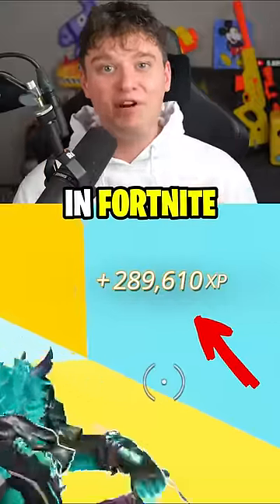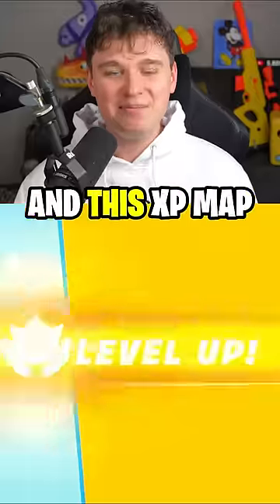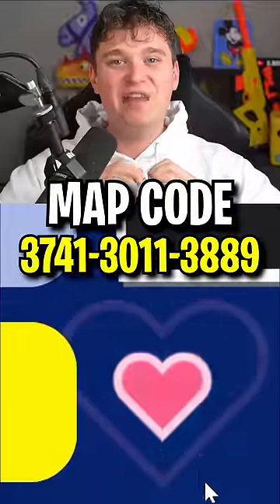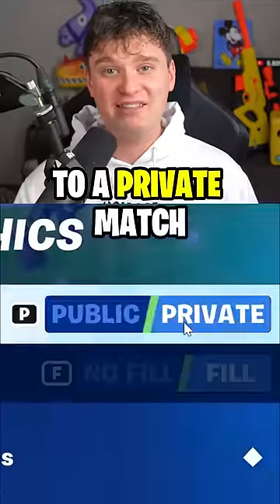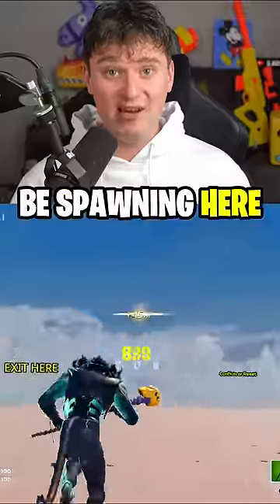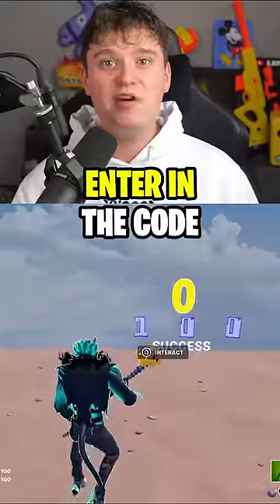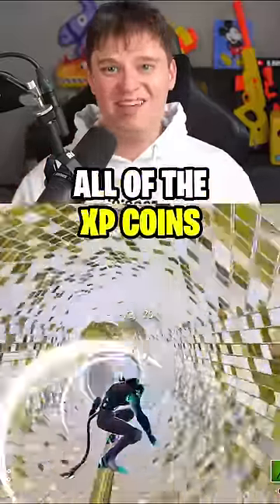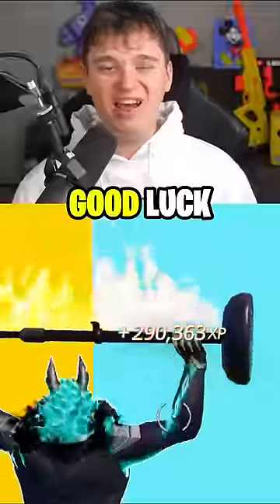The BEST XP Glitch Map in Fortnite Season 4! 😱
Fortnite XP Glitch (Chapter 5 Season 4)